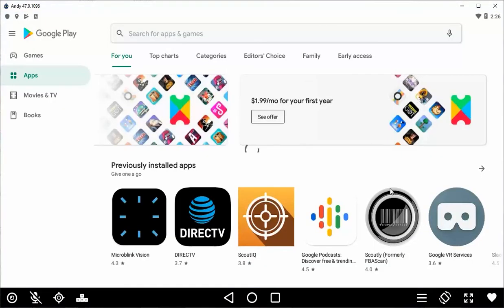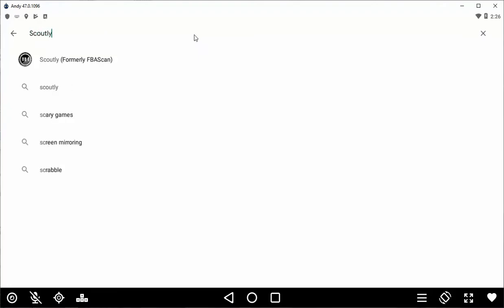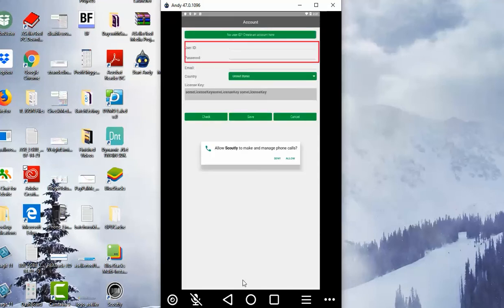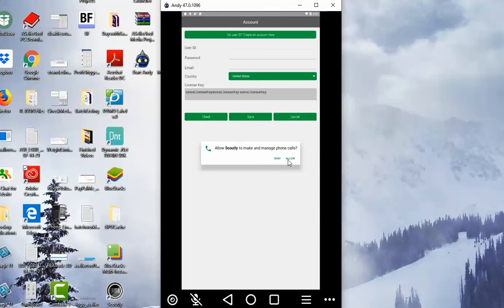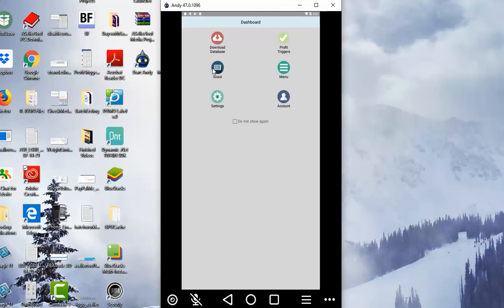How to Use ASellerTool Scoutly Scouting App on Your Desktop Computer